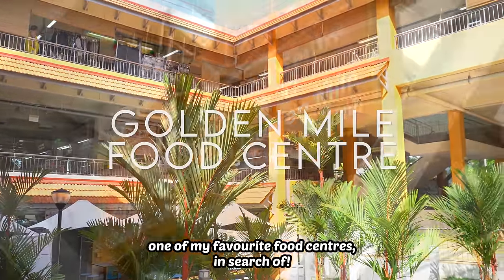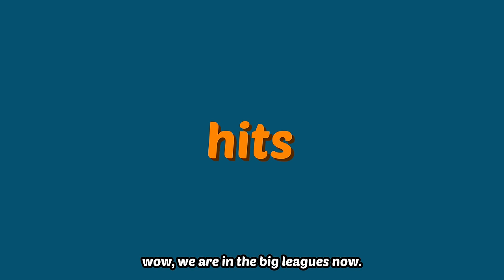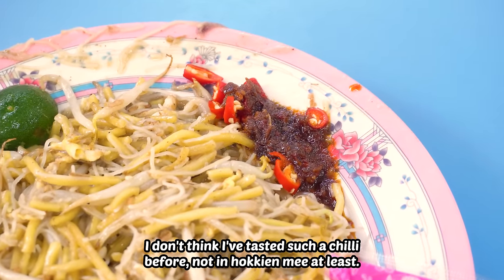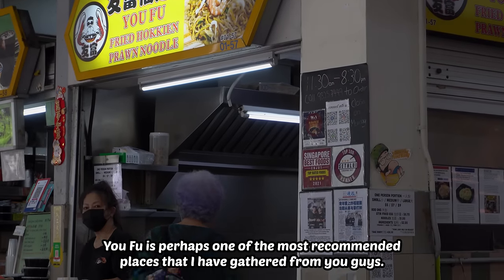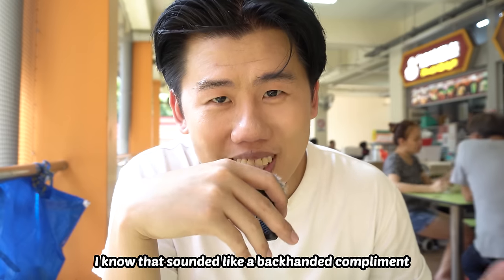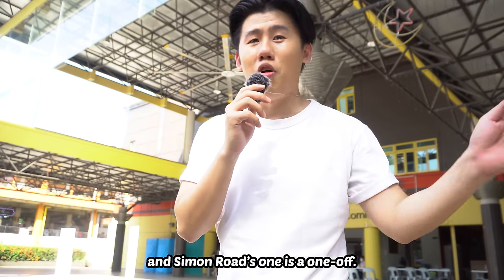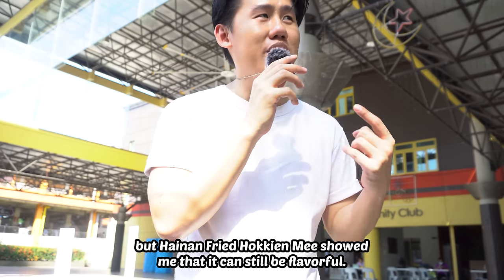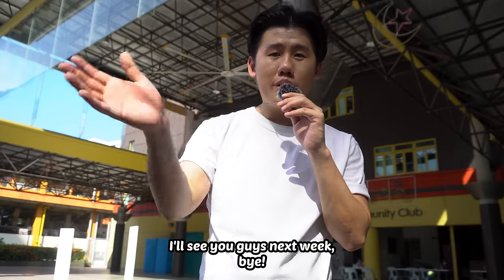Golden Mile Hainan x YouFu Hokkien Mee Review | The Best Hokkien Mee in Singapore Ep 8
Since day 1 of starting this series, I have had people tell me to go to Golden Mile Food Centre for good hokkien mee. And we are finally here!

Both plates were absolutely delicious.

Hainan Fried Hokkien Mee was more rustic. It had a flavor profile more typical of what you would expect out of Hokkien Mee.

While You Fu Hokkien Mee was perhaps a bit more inventive. I thought it tasted more like a seafood beehoon rather than a typical hokkien mee.

So, if you're looking for something true to tradition, go for Hainan. And if you want something a little different, perhaps a different take on the dish, You Fu would be a good bet.

Place details:
Hainan Fried Hokkien Prawn Mee
505 Beach Rd, B1-34 Golden Mile Food Center, Singapore 199583
10am - 5pm, closed on Wednesdays

You Fu Fried Hokkien Prawn Noodle
505 Beach Rd, #01-57, Singapore 199583
11.30am - 8pm daily

Fried Hokkien Mee
Price: S$5 (~US$3.73)

Pax - Gee (Disco Remix)